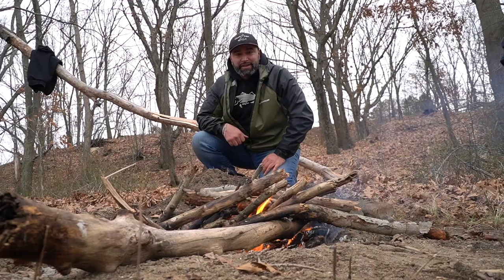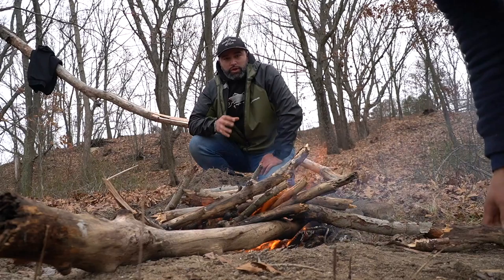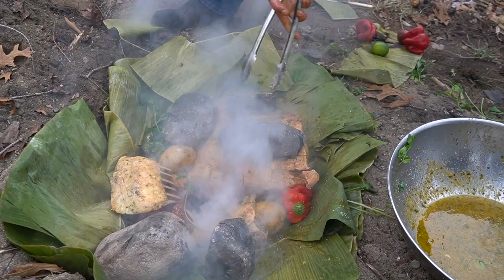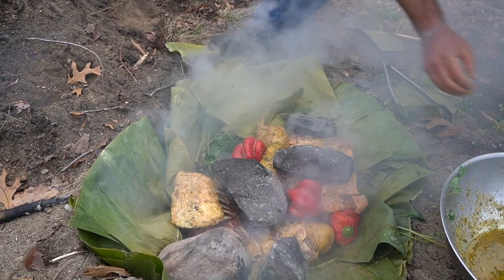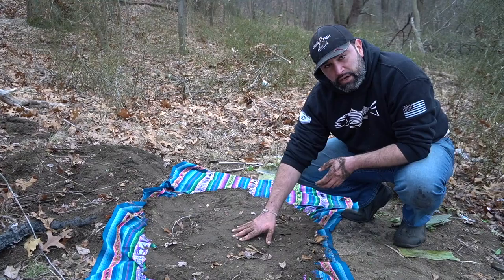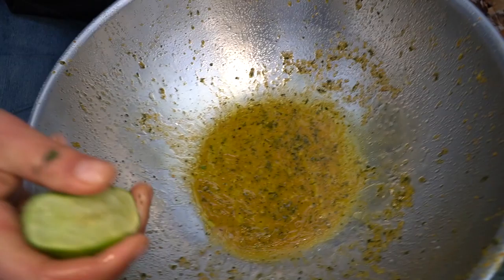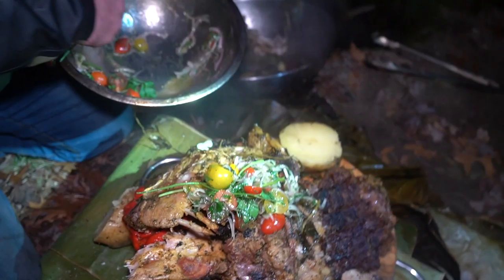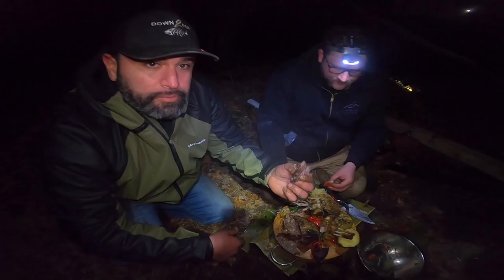PACHAMANCA Cooking Lamb Rabbit and Ribs with Hot Stones underground (bushcraft cooking)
we prepared a traditional pachamanca under ground ...10,000 year old method of cooking dating back to the Inca empire rack of lamb ..short-beef ribs ..whole rabbit and root vegetables